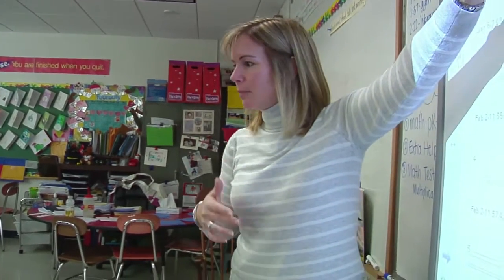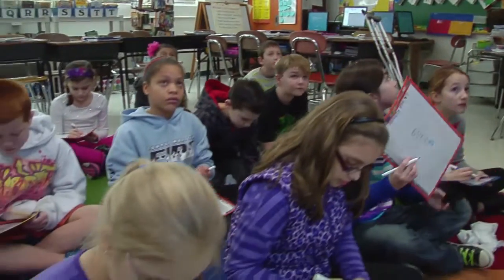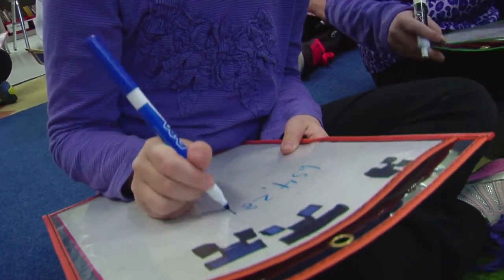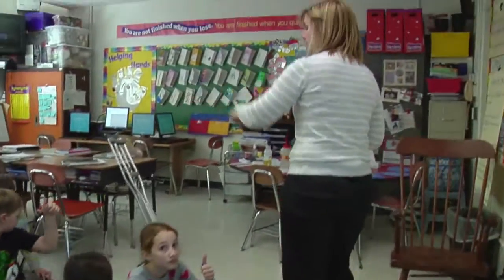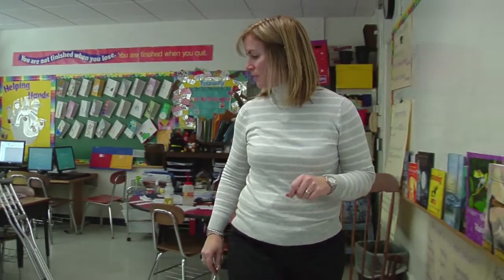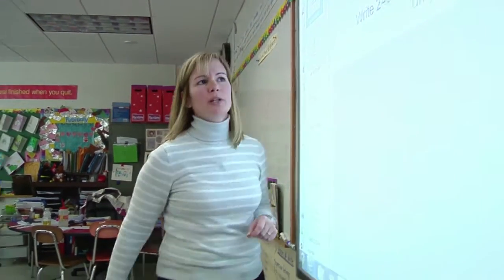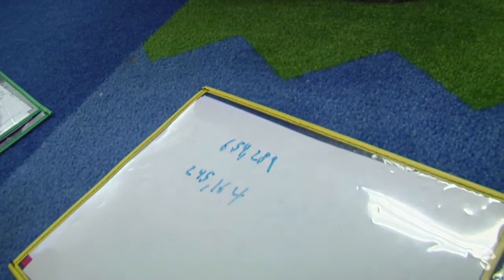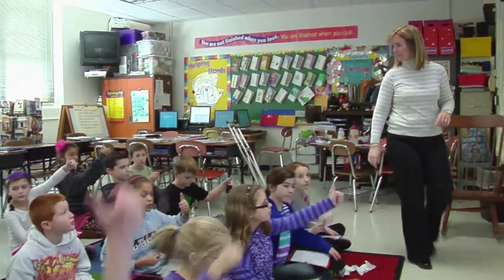Teacher monitors learning through effective assessment - Example 9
The teacher monitors the progress of groups of students in the curriculum, eliciting information about student learning through the use of diagnostic prompts.